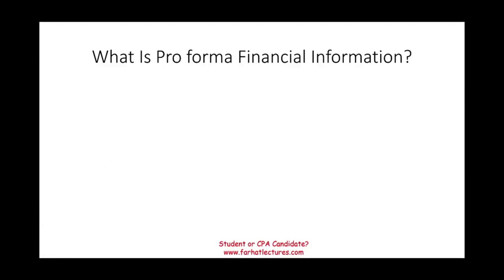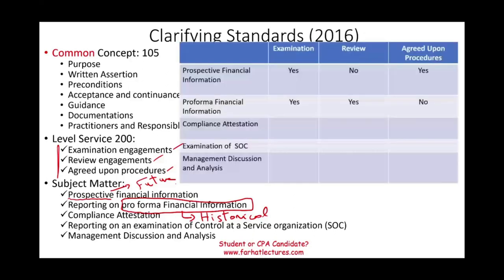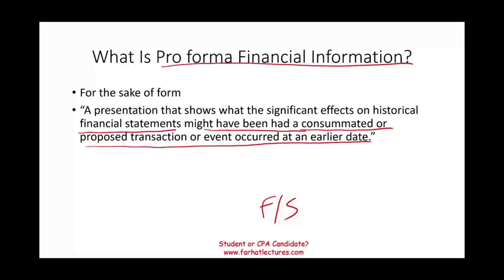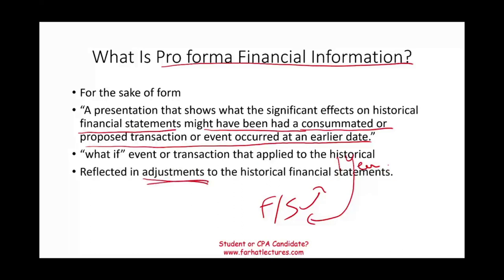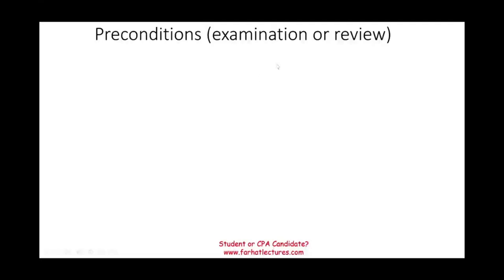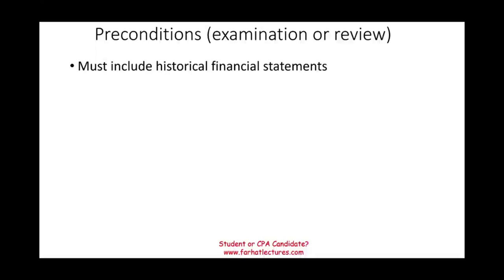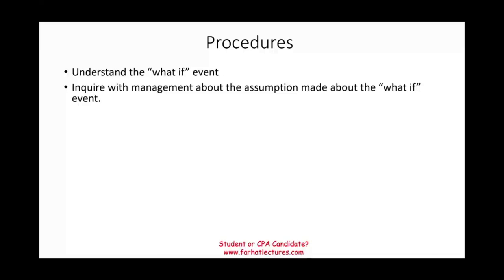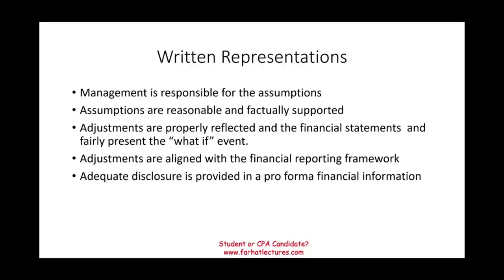Pro forma financial statements SSAE Explained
In this session, we will discuss pro forma financial statements under statements on standards for attestation engagements  SSAE.